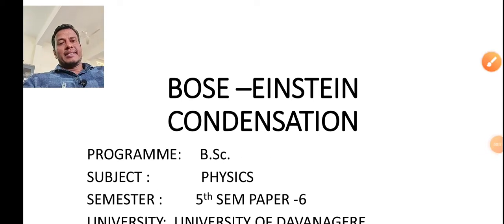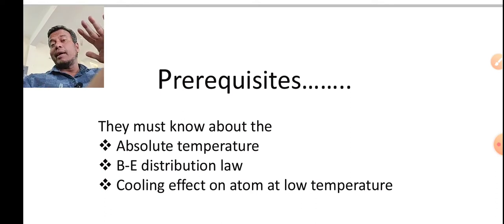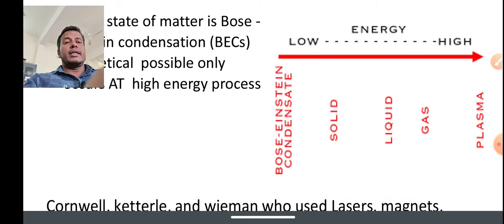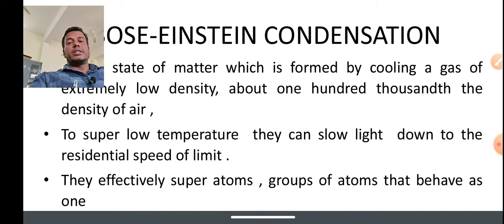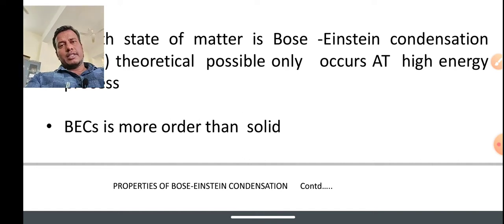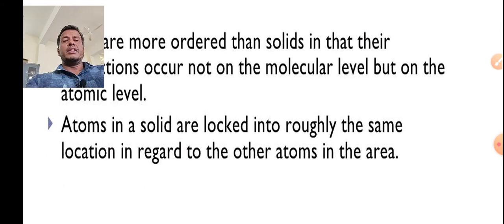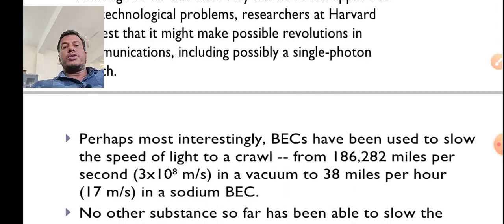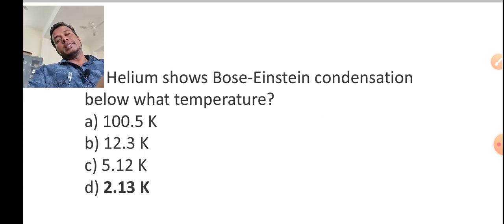BOSE EINSTEIN CONDENSATION